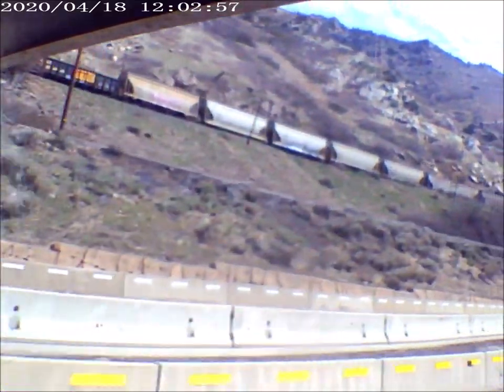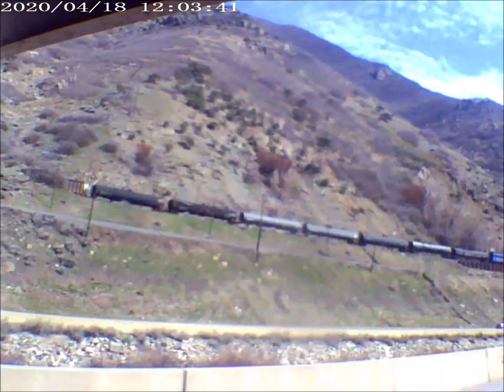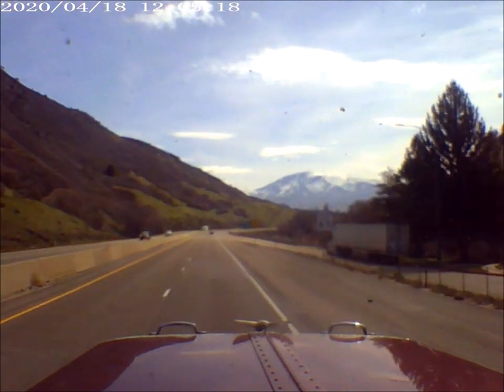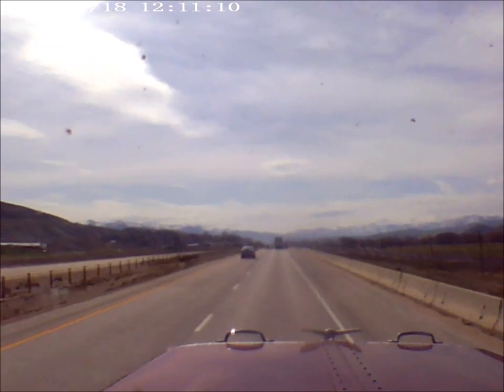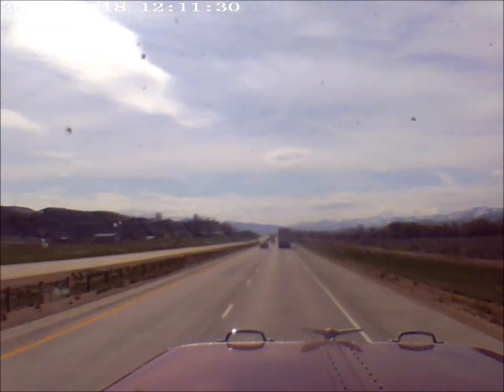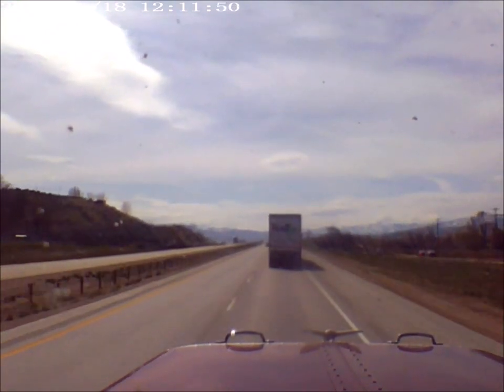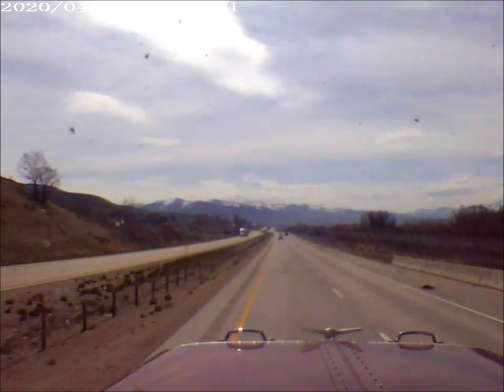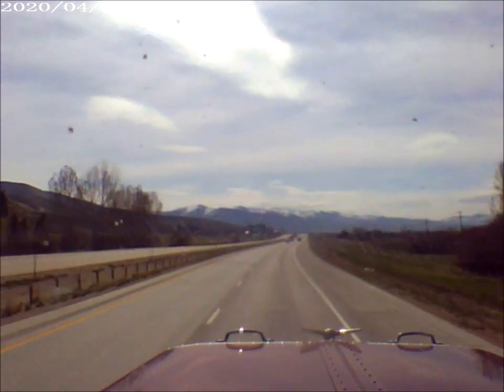Train in the Canyon April 18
Interstate 84, finally caught a train in the canyon up on the high line(east bound). April 18